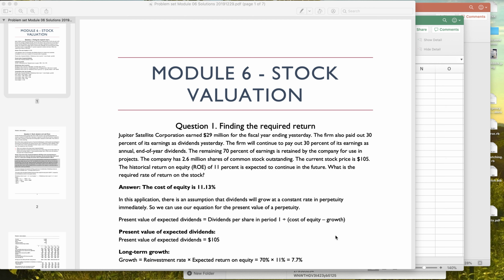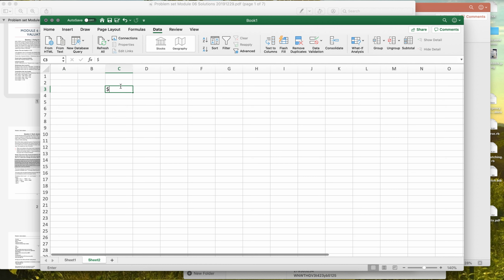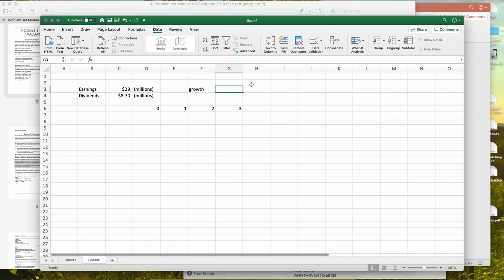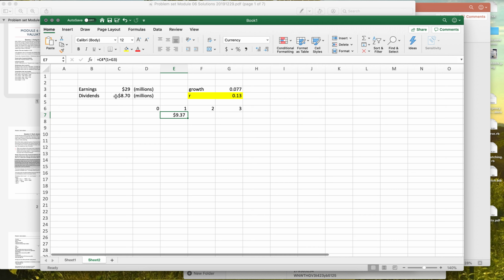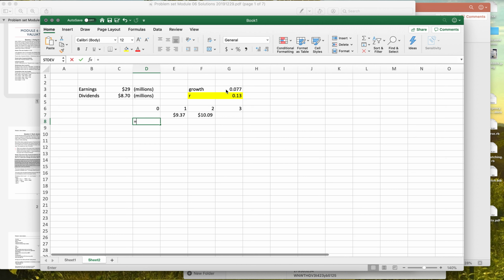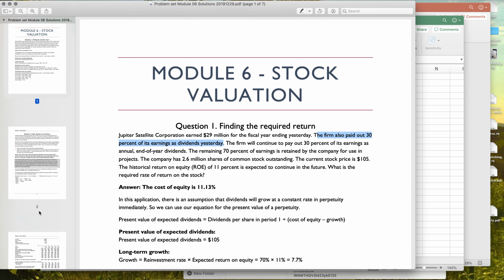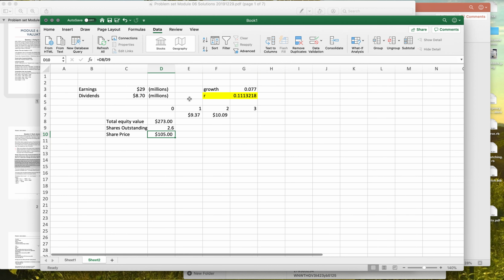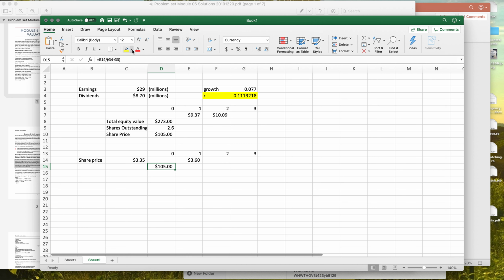Module 6 Question 1